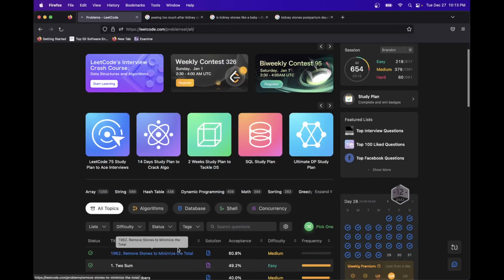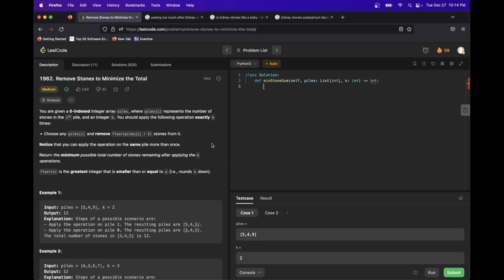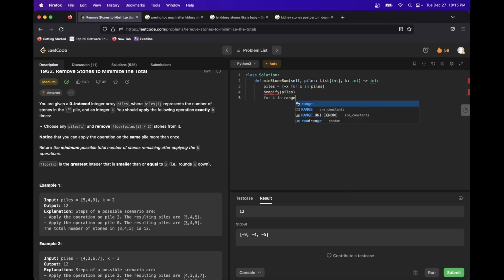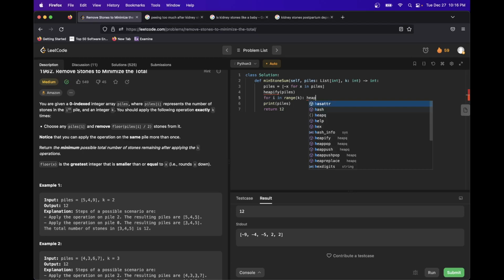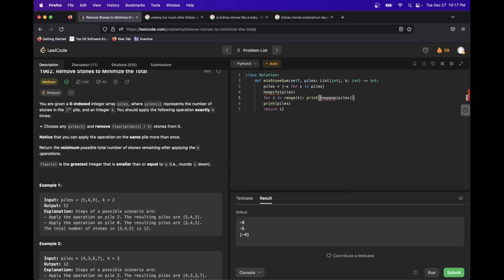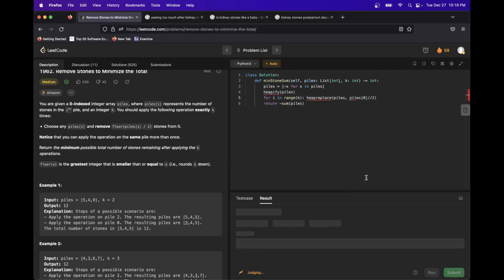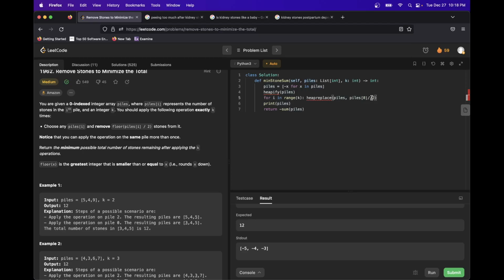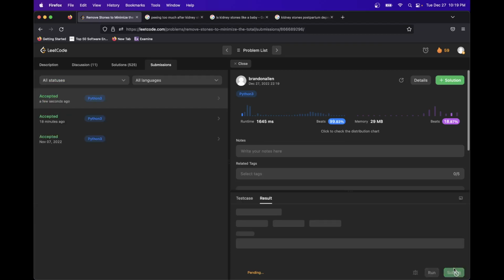Remove Stones to Minimize the Total Solution Guide || Simple Solution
Hitting that sweet 100th percentile. Heaps are always fun when you find a way to use them. People often compare them to graphs as data structures that are advanced and ubiquitous. But heaps are much, much simpler. There's graph theory but there's no branch of mathematics called heap theory.